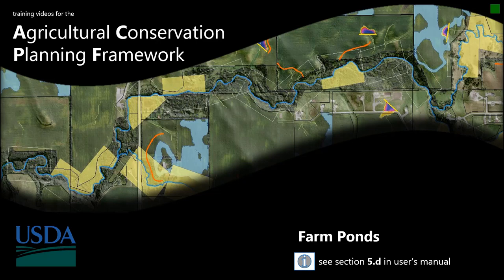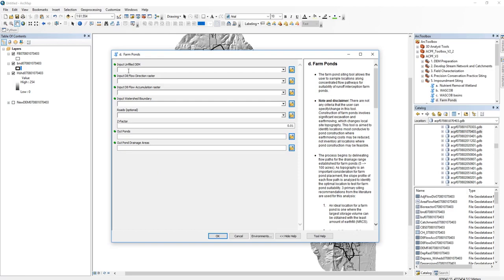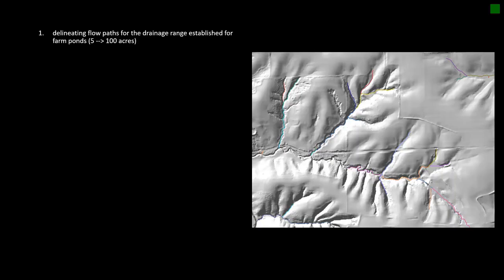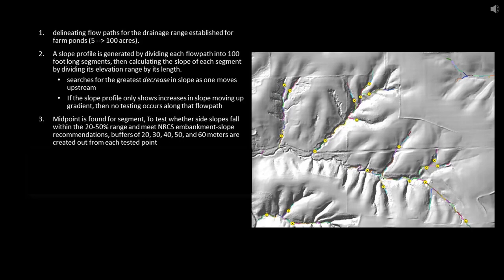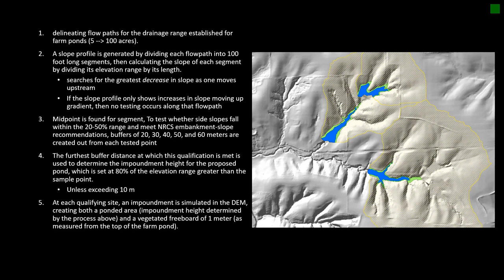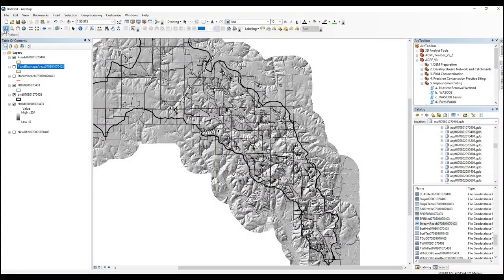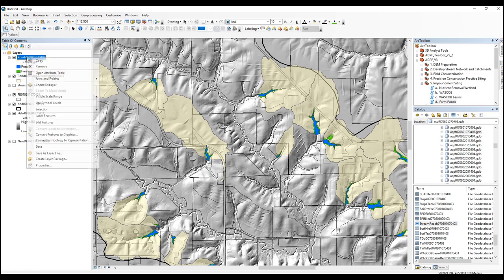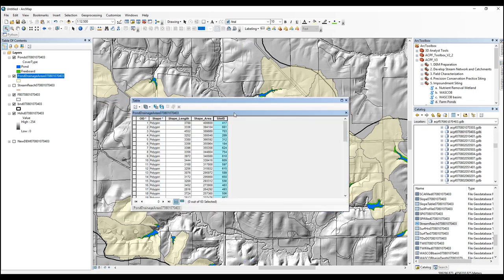(ARCHIVED 2018 VIDEO) Lecture 23: Farm Ponds Tool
Describes how to run the Farm Ponds Tool.